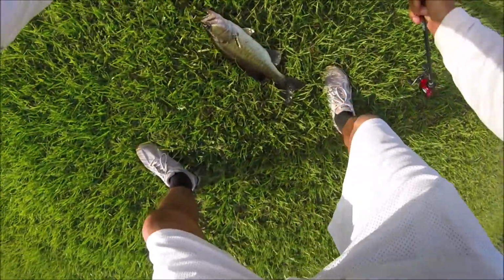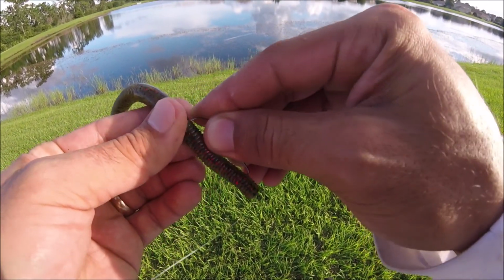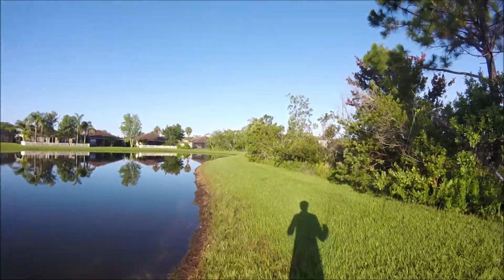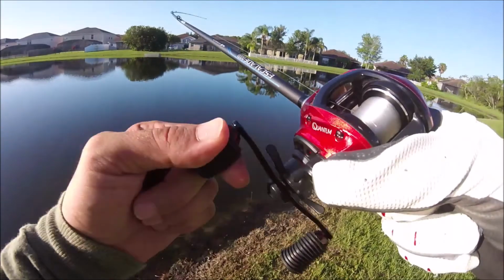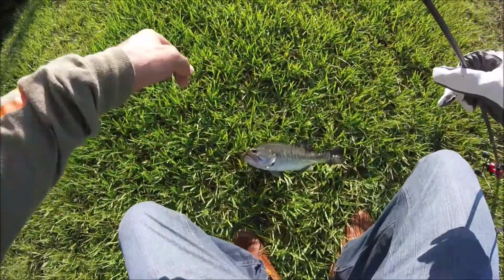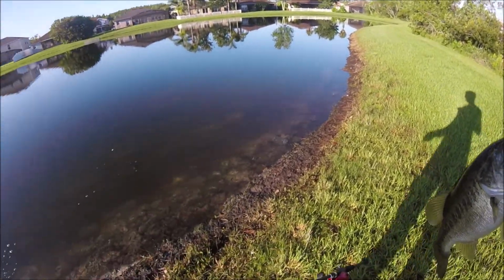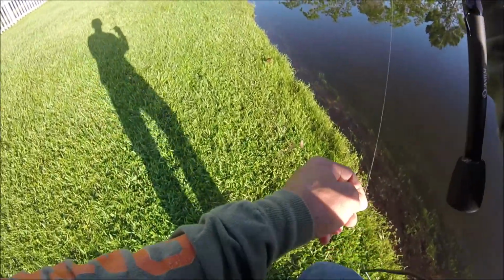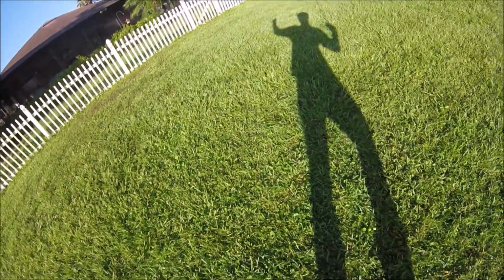Exploring New Spots for BIG BASS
Nothing but some good old fashion pond hopping.
Special thanks to Strike King for making some of the best soft plastics on Earth.  ENJOY